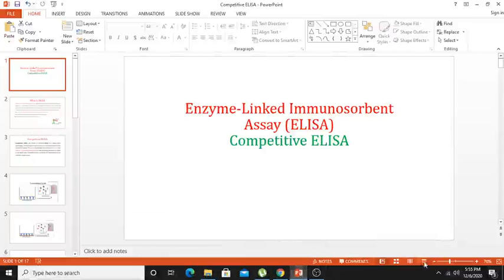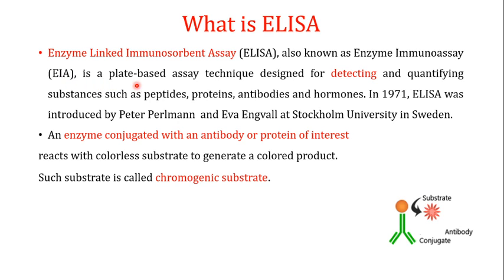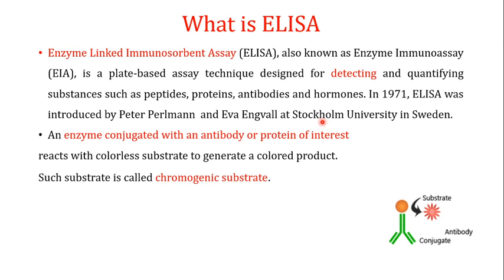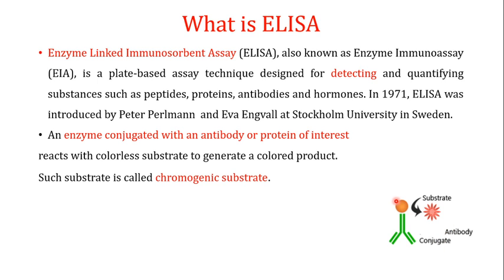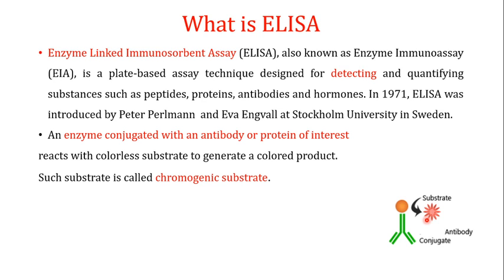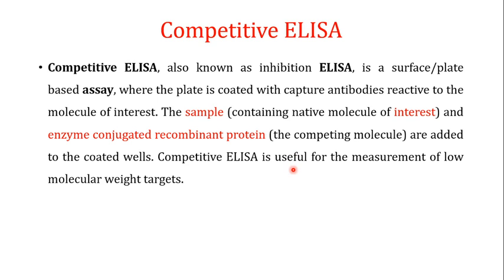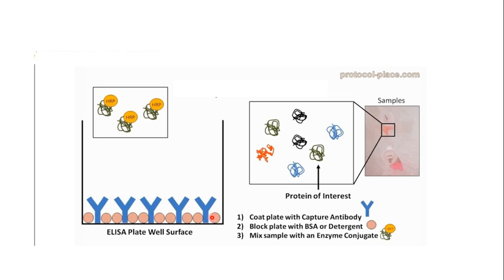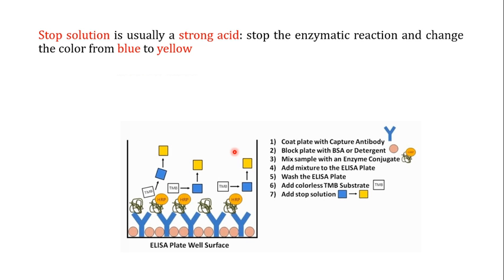Competitive ELISA; A special type of Enzyme-Linked Immunosorbent Assay (ELISA)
This is the 3rd video in the series of videos on Enzyme-Linked Immunosorbent Assay and is focusing on a special type of ELISA known as Competitive ELISA. The link to the first two videos are:
Enzyme-Linked Immunosorbent Assay (ELISA), also known as Enzyme Immunoassay (EIA), is a plate-based assay technique designed for detecting and quantifying substances such as peptides, proteins, antibodies, and hormones. In 1971, ELISA was introduced by Peter Perlmann and Eva Engvall at Stockholm University in Sweden.
An enzyme conjugated with an antibody or protein of interest
reacts with the colorless substrate to generate a colored product.
Such a substrate is called a chromogenic substrate.
Competitive ELISA, also known as inhibition ELISA, is a surface/plate-based assay, where the plate is coated with capture antibodies reactive to the molecule of interest. The sample (containing a native molecule of interest) and enzyme-conjugated recombinant protein (the competing molecule) are added to the coated wells. Competitive ELISA is useful for the measurement of low molecular weight targets.